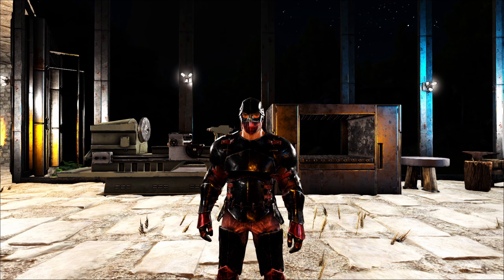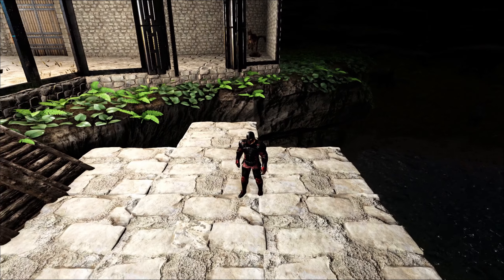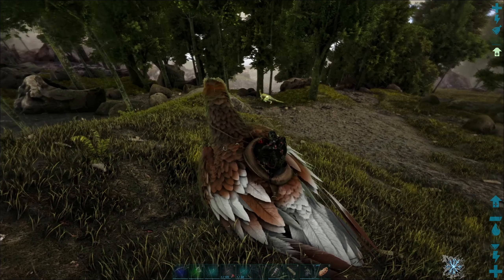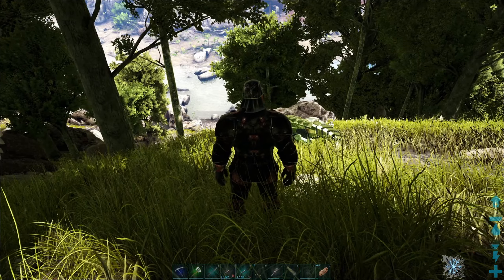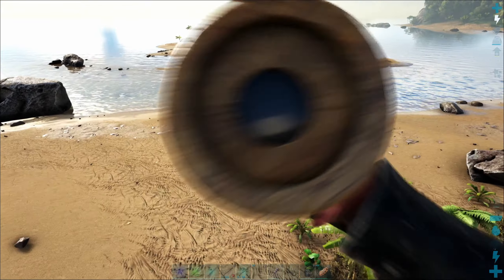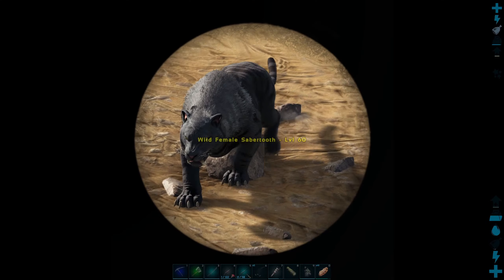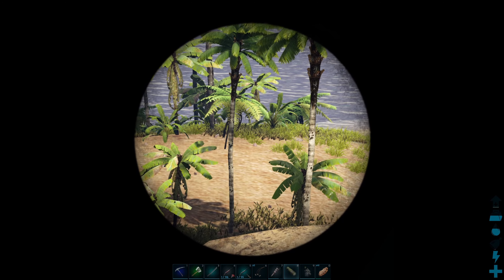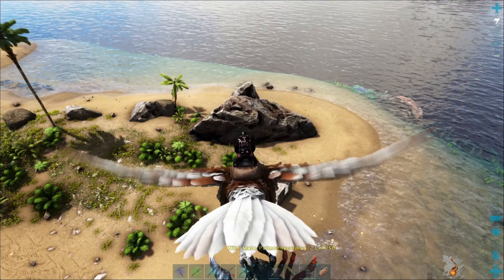MAX LEVEL SCORPION!! - Ark Survival Evolved (Episode 14)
In this episode we head on over to dead island to tame up a MAX level (150) Scorpion.

Outro music, Audioscribe - Free Fall.